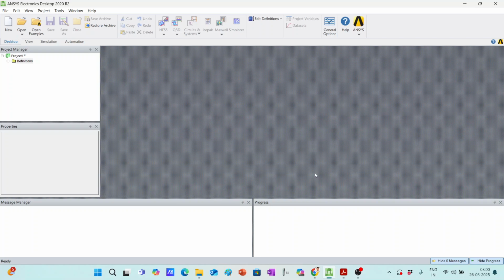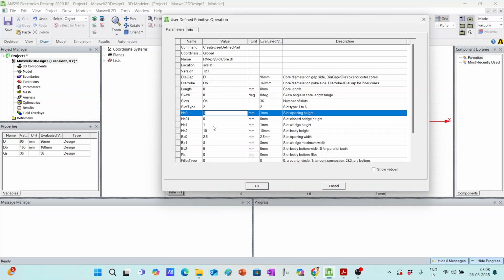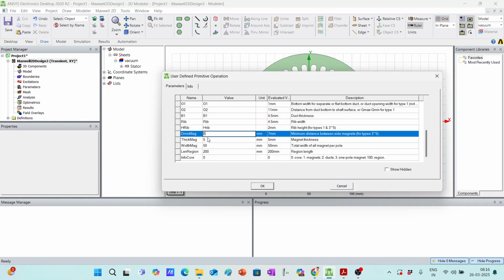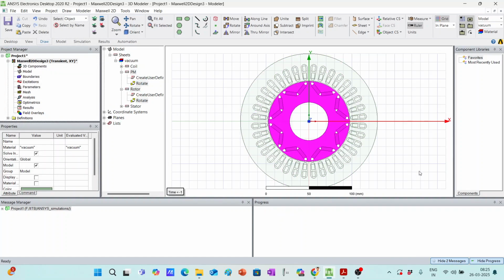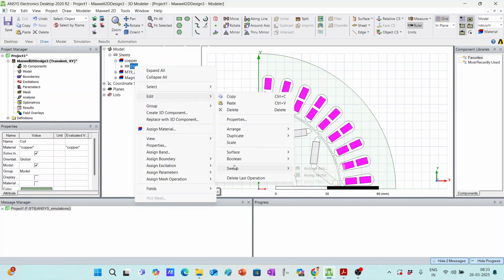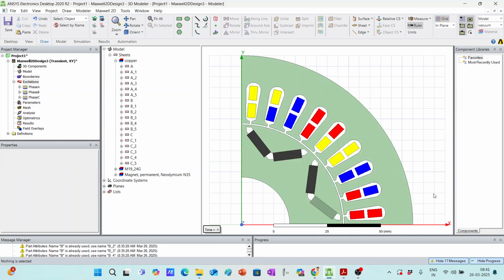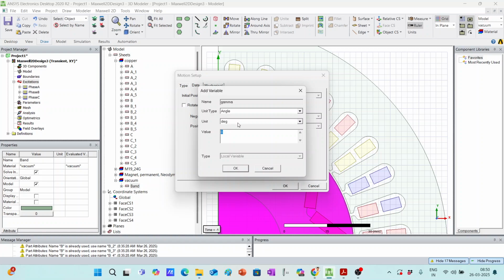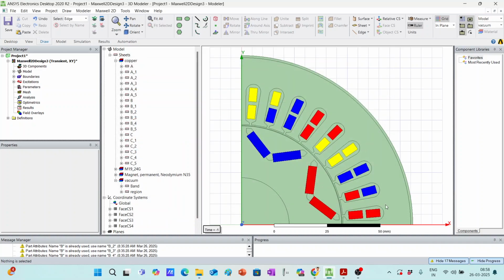FEM-based simulation of IPMSM | EE6108-Advanced Electrical Machine Design | EE, IIT Bombay.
This video is a recorded tutorial on basic formulation of a finite element method (FEM)-based simulation of an interior permanent magnet synchronous machine (IPMSM) on ANSYS Electronics Desktop platform made for the students of EE6108 Advanced Electrical Machine Design course at the Department of Electrical Engineering, Indian Institute of Technology Bombay, Mumbai, India.
Instructor: Prof. Baylon G. Fernandes